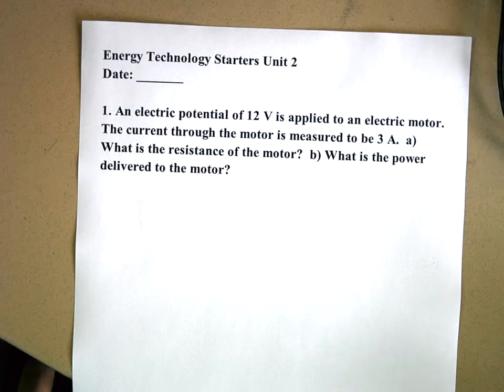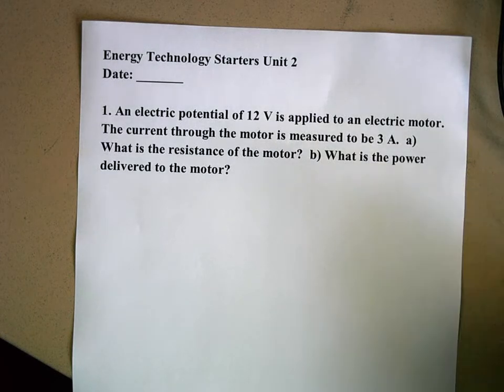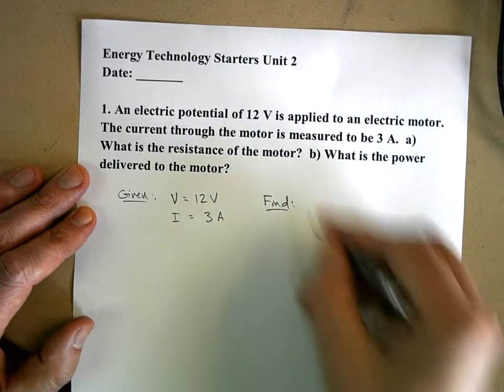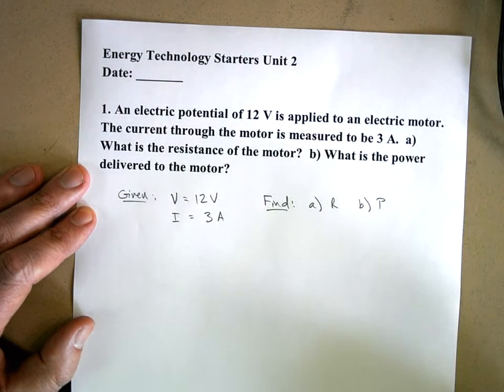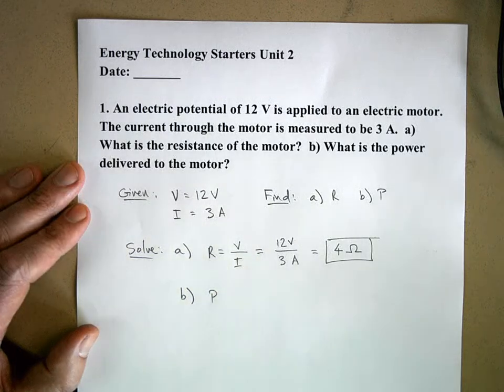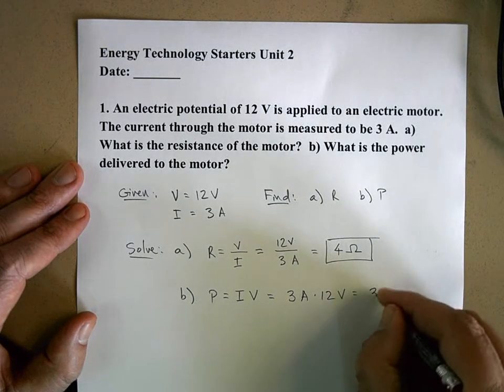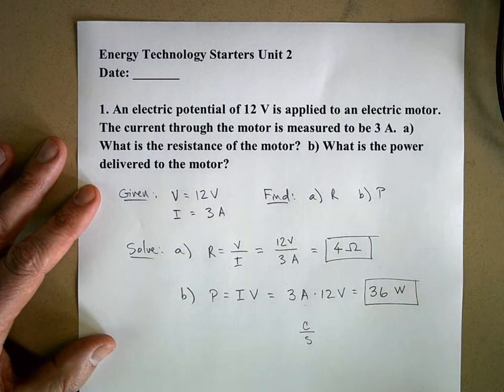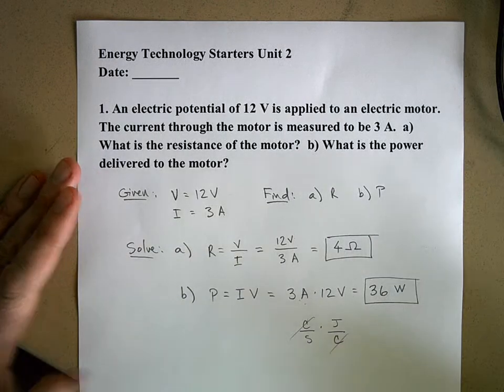ET1 U3 Starter Voltage and Power to a Motor Problem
A simple problems about supplying voltage and current to a dc motor is worked to completion.  For Energy Technology 1.